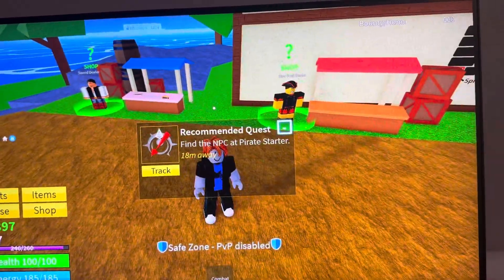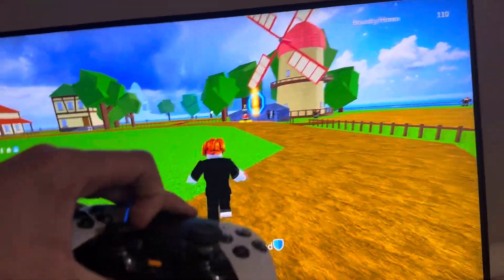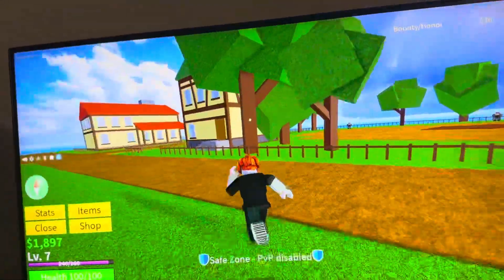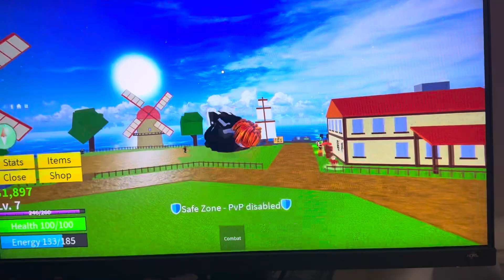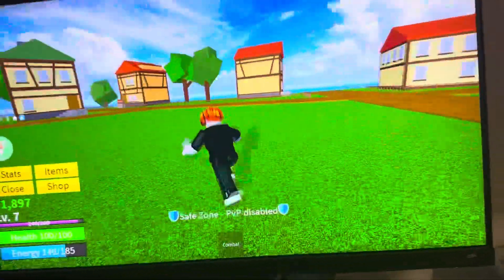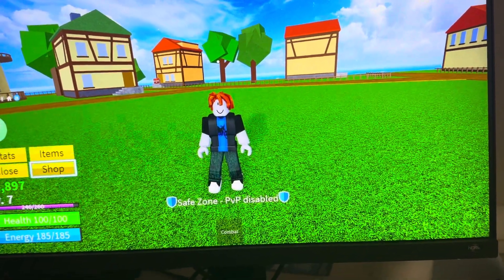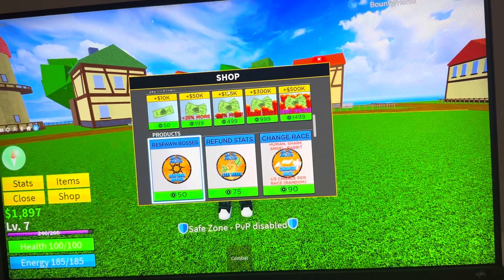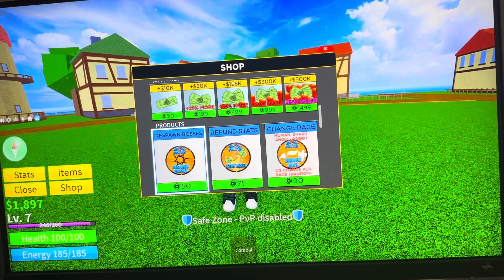Roblox Blox Fruits PS4/PS5: How to Respawn Bosses Tutorial! (For Beginners)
God bless and hope this helped you! Roblox Blox Fruits PS4/PS5: How to Respawn Bosses Tutorial! (For Beginners)